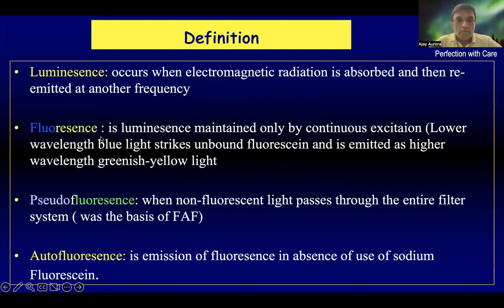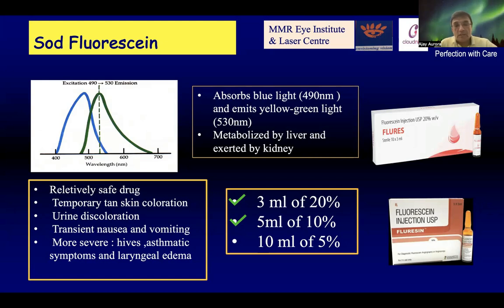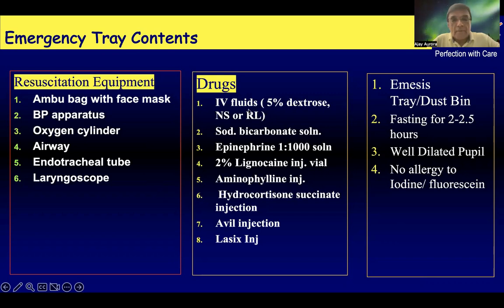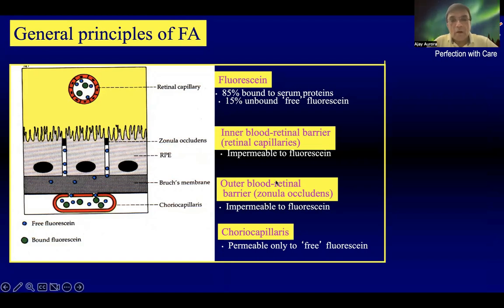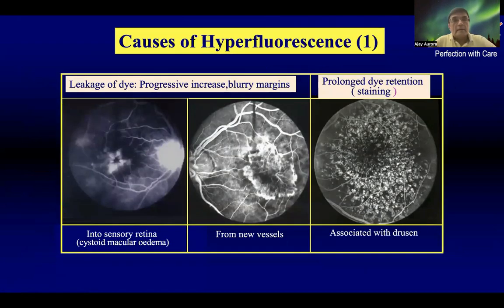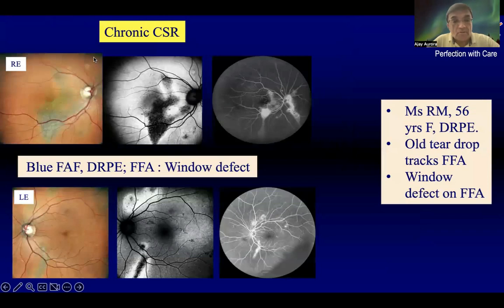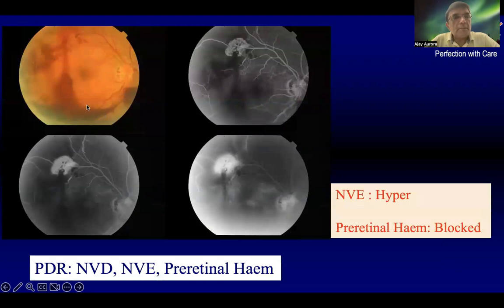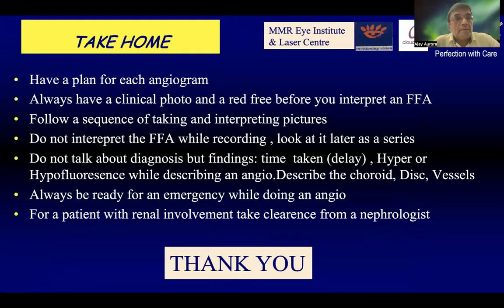Fundus Fluorescein Angiography (FFA) - All you wanted to know ...